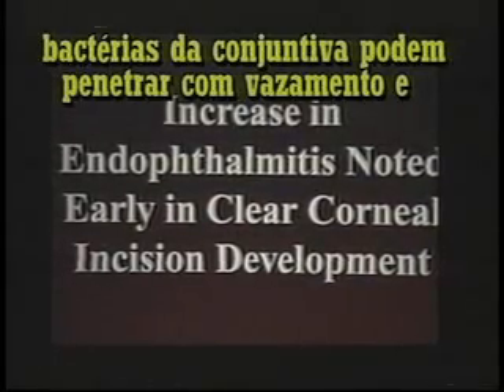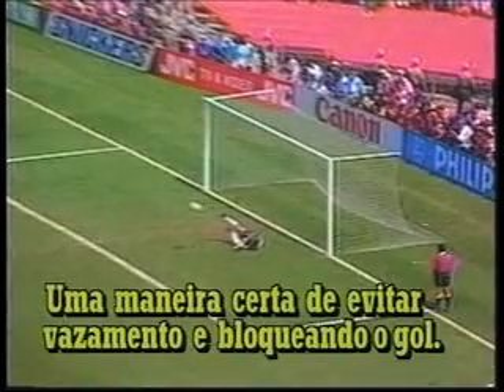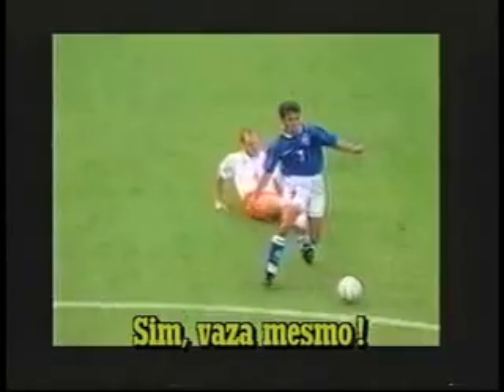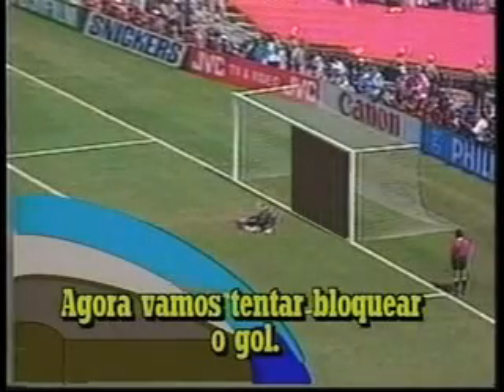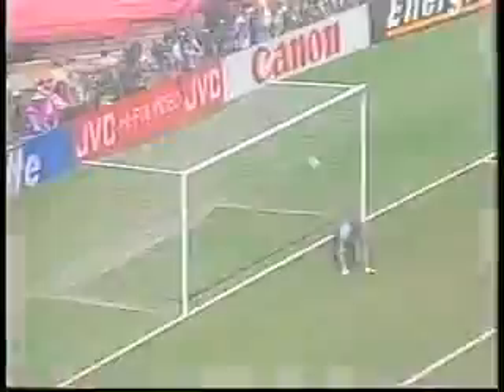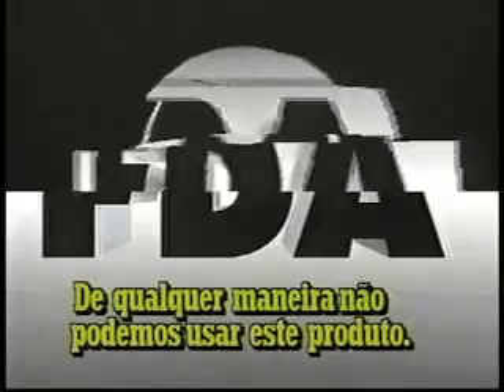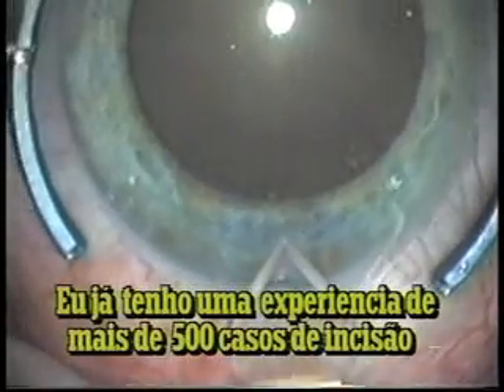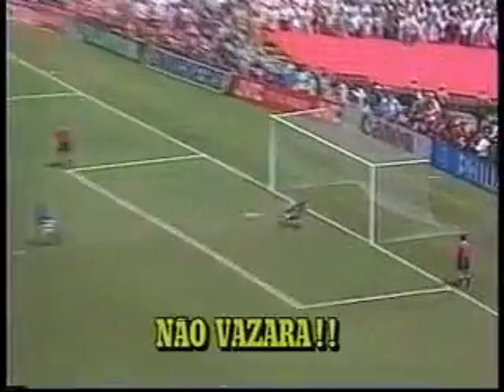Selagem da incisão em córnea clara com adesivo biológico.flv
O autor apresenta uma nova técnica de selagem da incisão em córnea clara na cirurgia de catarata. Ele compara o novo método com outras formas de fechamento da incisão (sutura e hidratação do estroma).

* Apresentado no encontro da ASCRS de 1994 em Boston